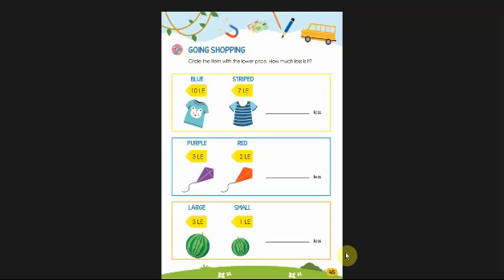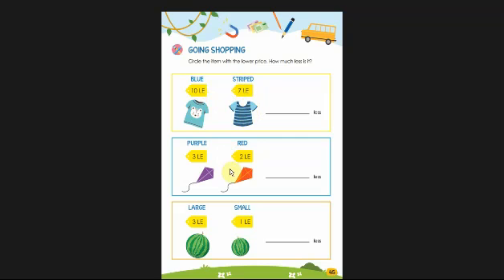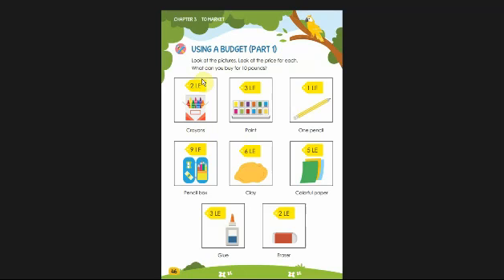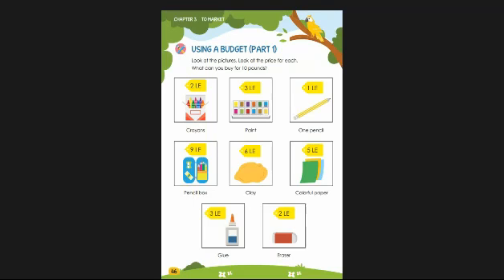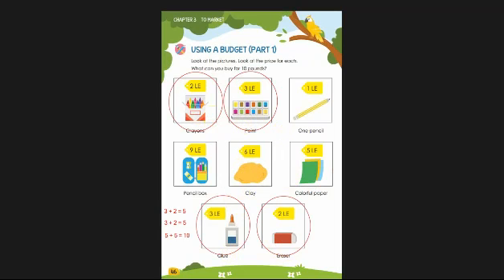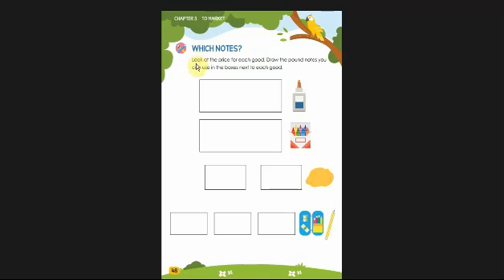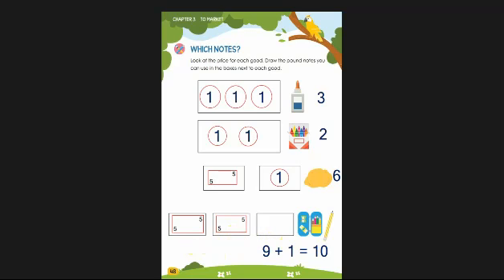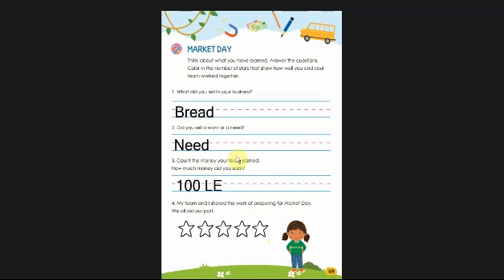KG2: Discover Book pp.45 to 49